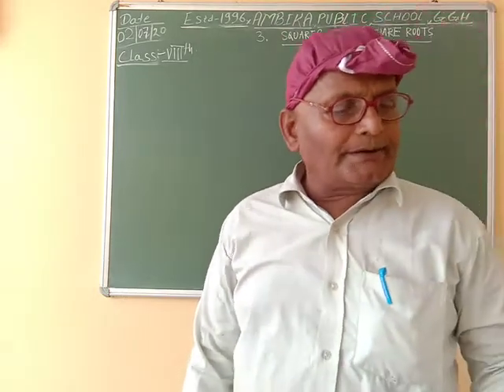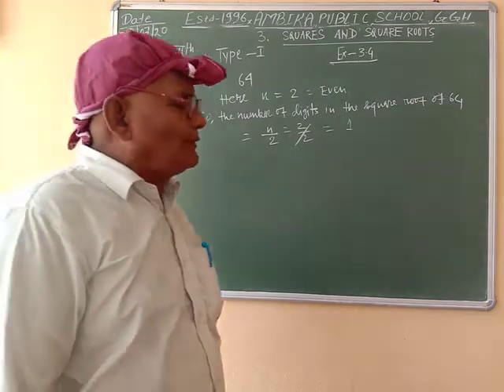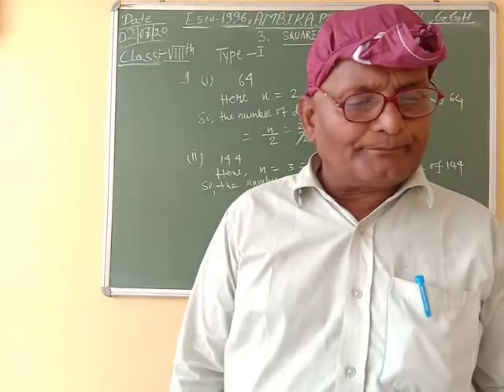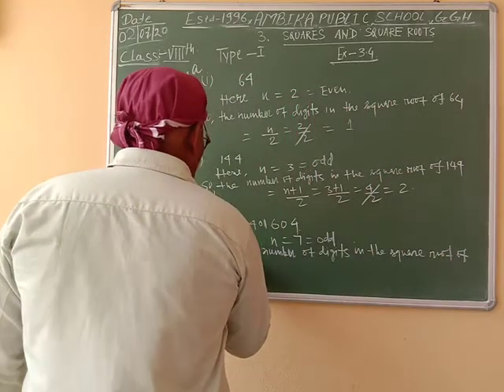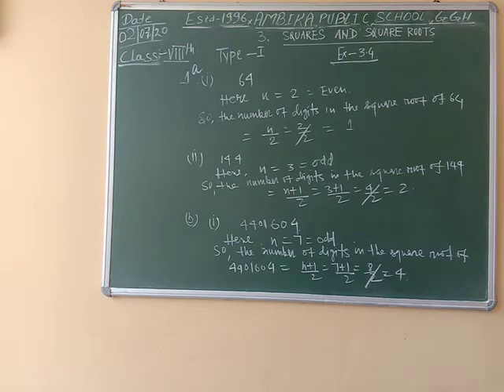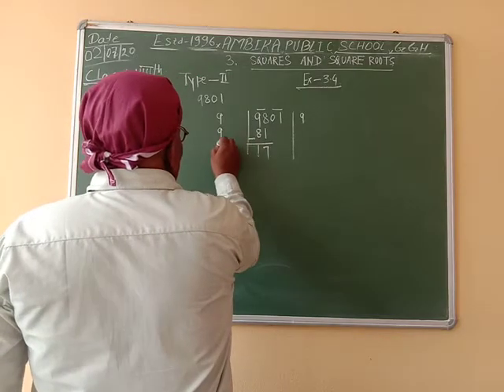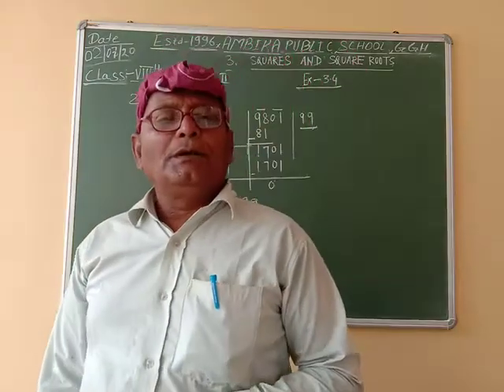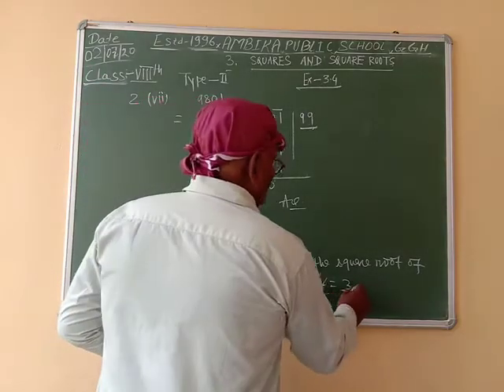APS |Class-8|Day-34|Math| Squares And Square Roots -Part-13|by S.B.Singh